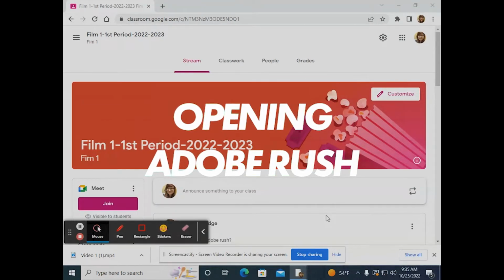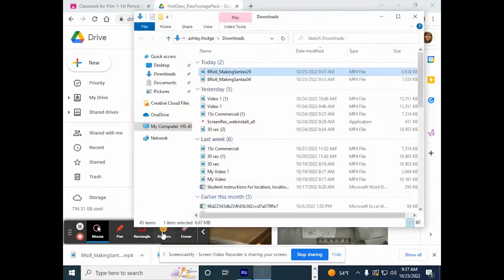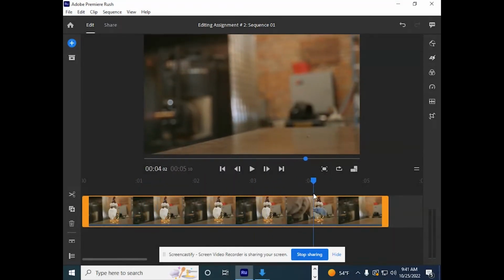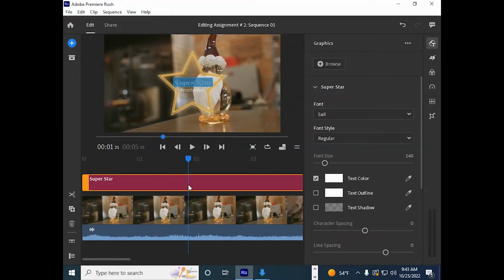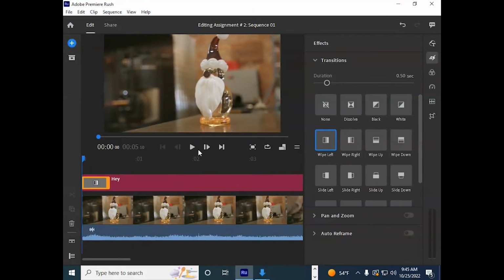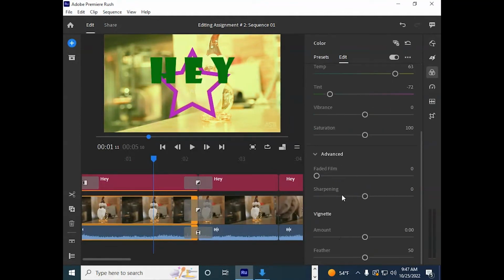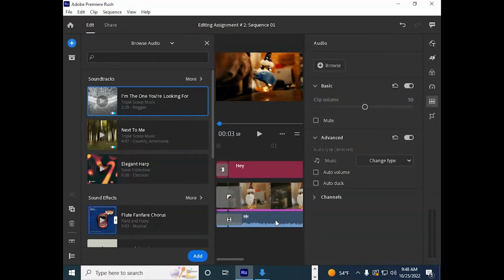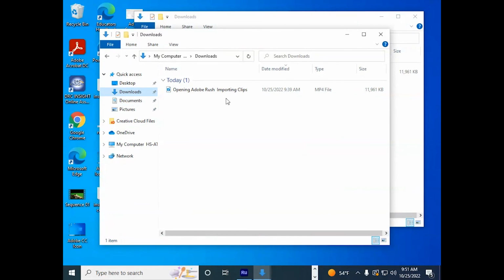Adobe Rush Beginner Tutorial 2022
This video was made for Mrs. Hodge's Film 1, 2, 3, & 4 students who are beginning to learn Adobe Rush. If you ever forget how to do something on Adobe Rush, go to this video. I have included time stamps so you can go to specific sections.

Timestamps
How to Open Adobe Rush 0:00 to 0:44
How to Open Rush to Edit & How to Import Clips from Google Classroom 0:45 to 3:32
Adobe Rush Editing Interface Explained: 3:33 to 5:33
How to add Graphic Title 5:34 to 7:56
How to add transitions 7:56 to 9:27
How to color grade 9:28 to 10:17
How to slow things up and slow things down 10:21 to 11:05
Audio/Music settings 11:05 to 11:57
Crop Menu settings 11:58 to 12:42
How to turn into Google Classroom 12:43 to 14:09
REQUIRED LAST STEP delete video files 14:09 to 14:33